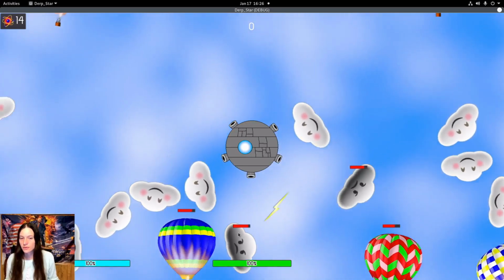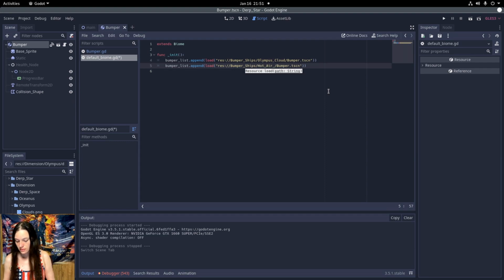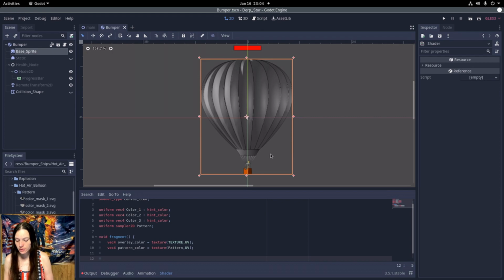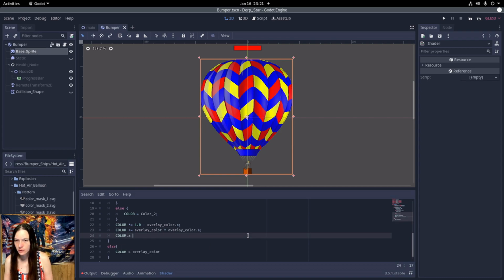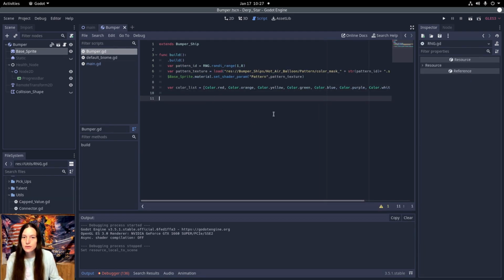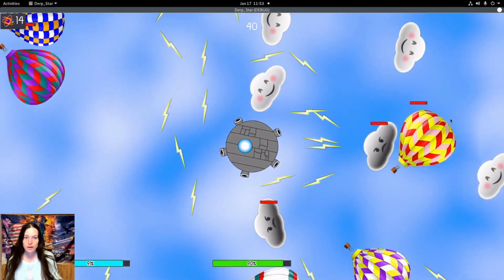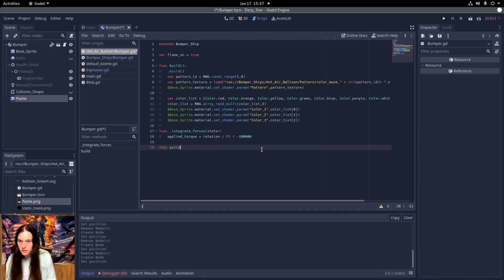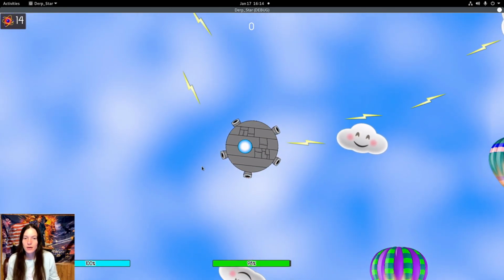Gas Lighting - Shaders in Godot - Derp Star 50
00:00 intro
00:17 bumper setup
02:22 add to spawner
02:58 shader material
03:20 color/pattern parameters
04:31 texture uv
05:46 pattern color
07:00 shadow/highlight overlay
07:41 randomize texture
09:23 randomize color
12:45 fix explosion shader
13:54 rotate upright
14:41 activate flame
15:55 upward velocity
16:25 min/max speed